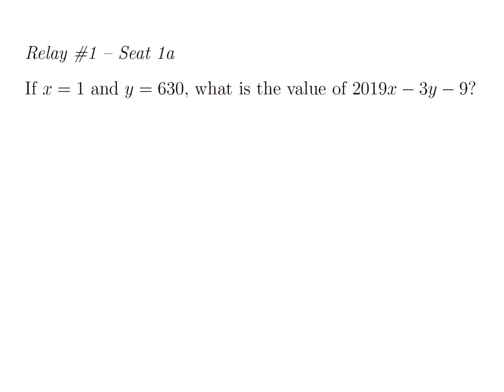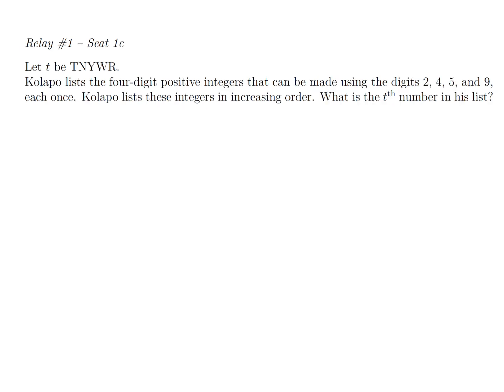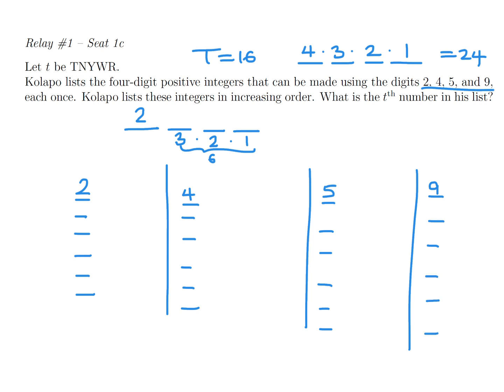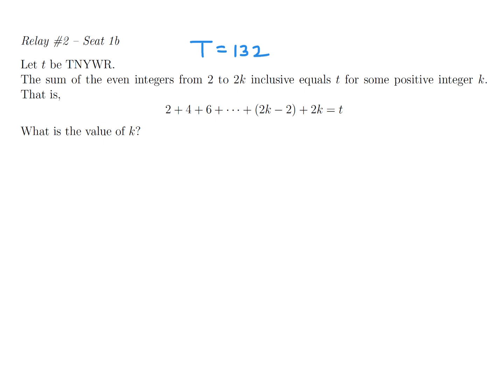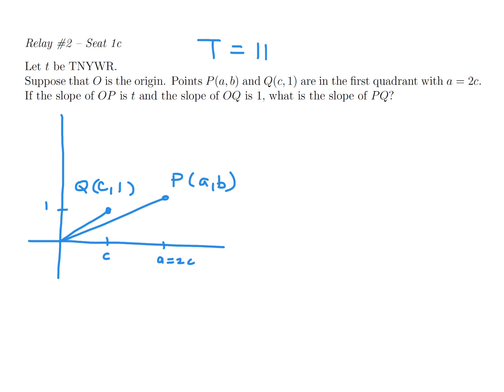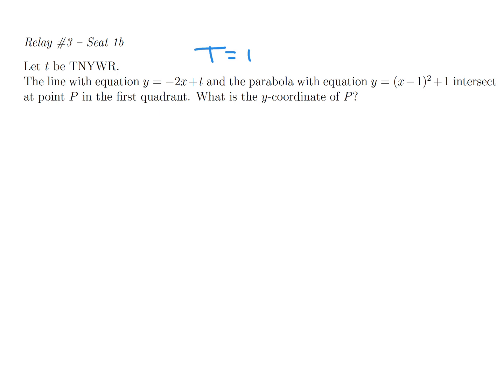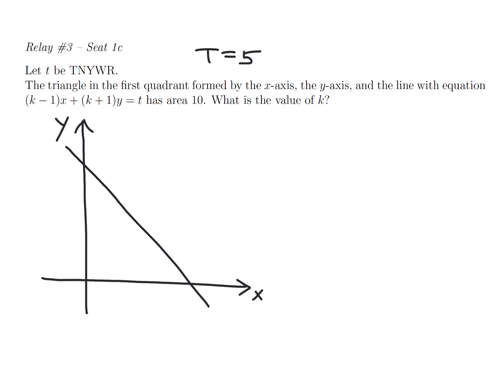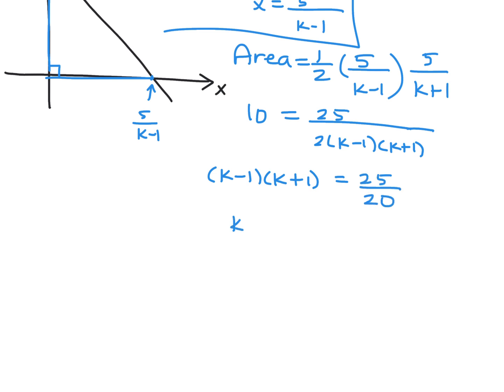2019, Canadian Team Mathematics Contest | Relay Problems